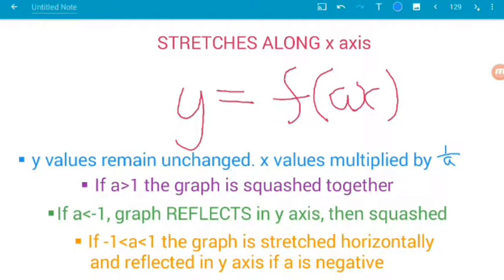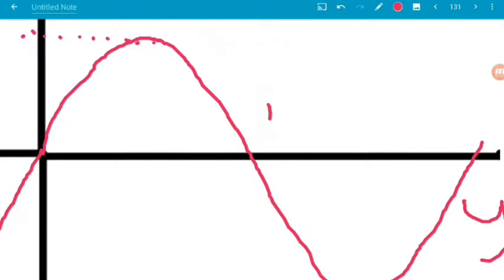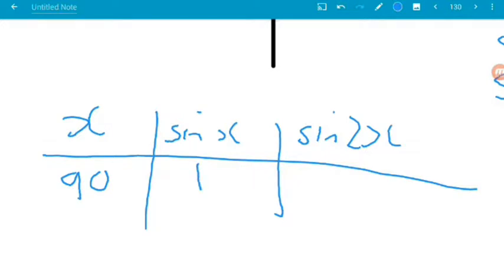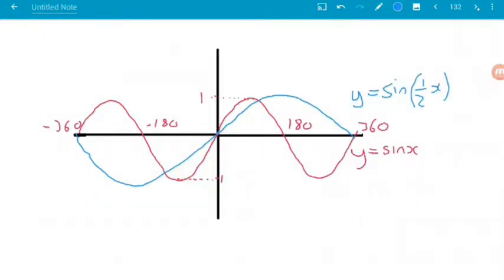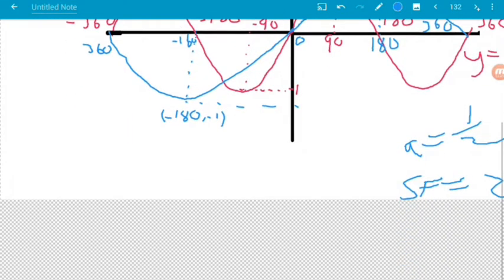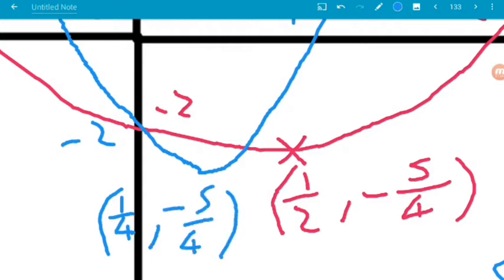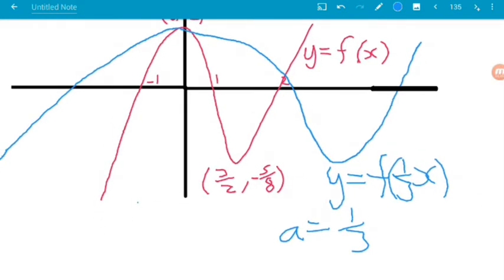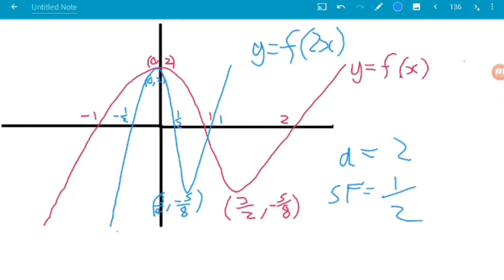Transformations of Graphs A Level Maths Year 1- STRETCHES Along X axis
More graph transformations fun! This time , stretches and squashes along the X axis as a result of transforming f(X) to f(ax).

Part of the Coordinate Geometry, Graphs and Circles chapter for new A level maths year 1!